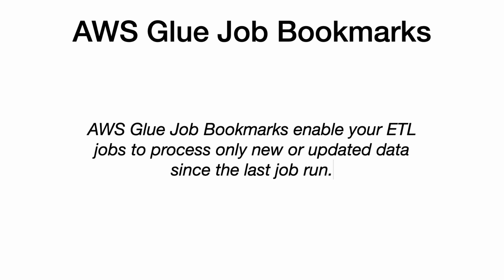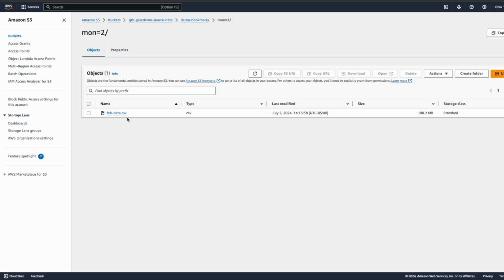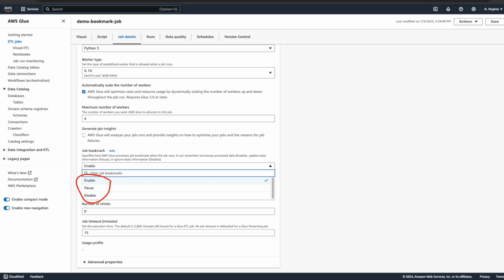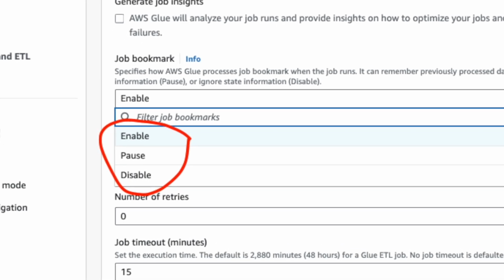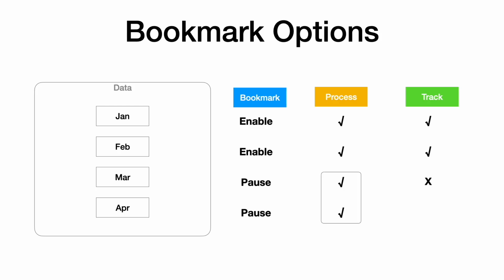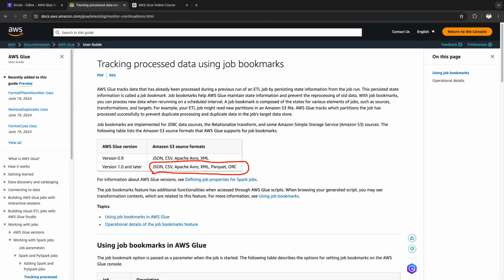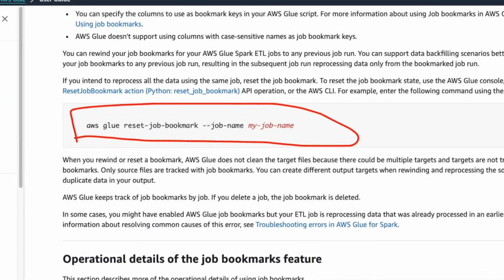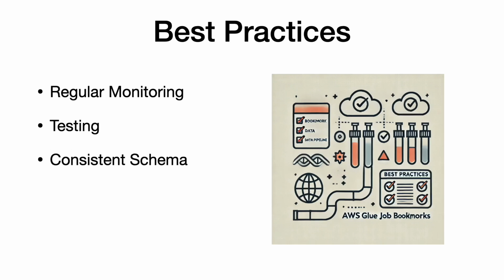What is Job Bookmarks in AWS Glue?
The video provides a quick overview on Job Bookmarks feature in AWS Glue